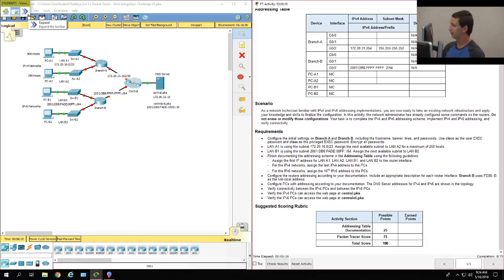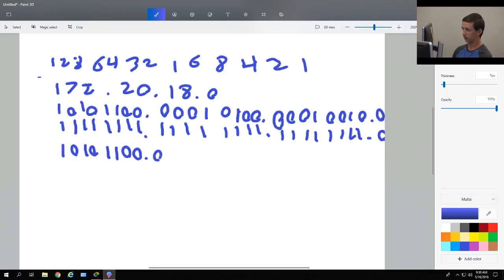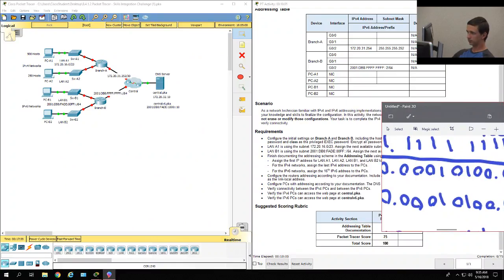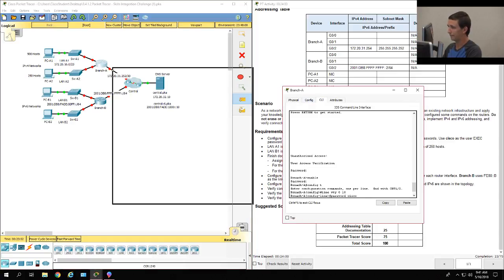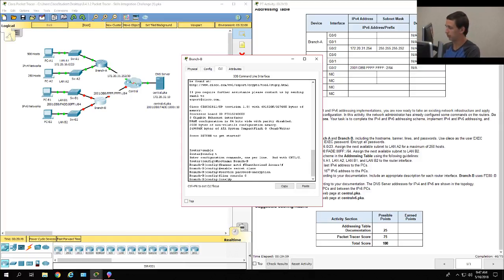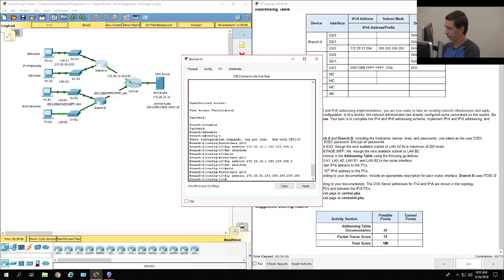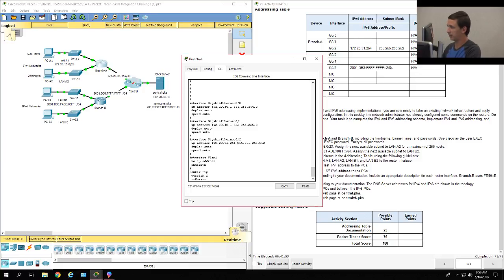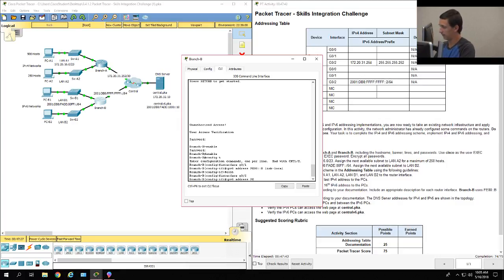OHHS Cisco Networking Academy Live Stream - Tyler 5-16-18